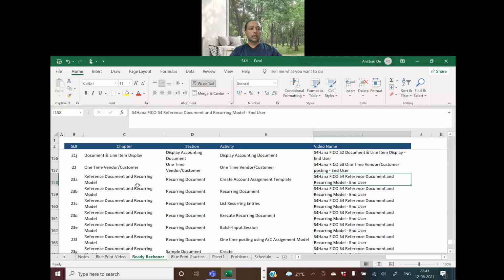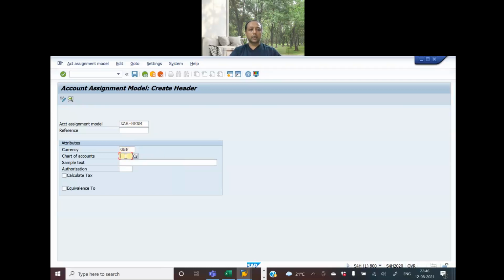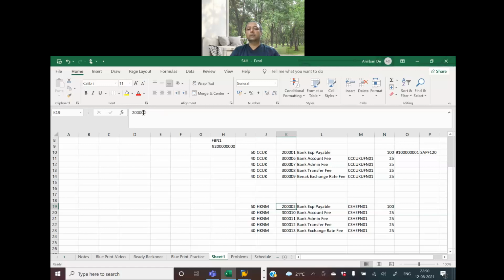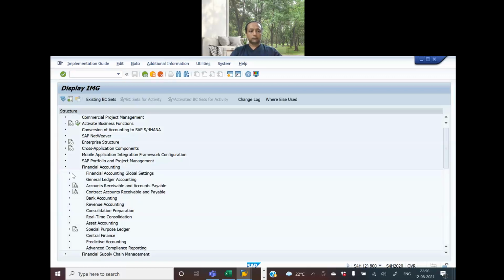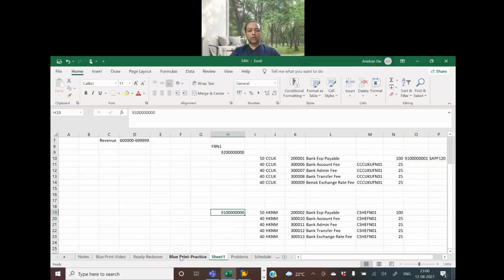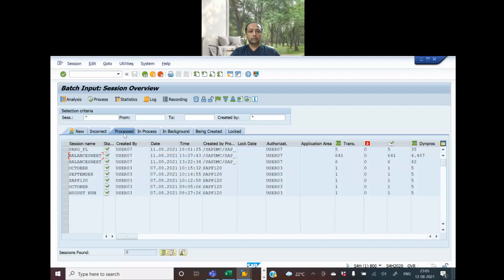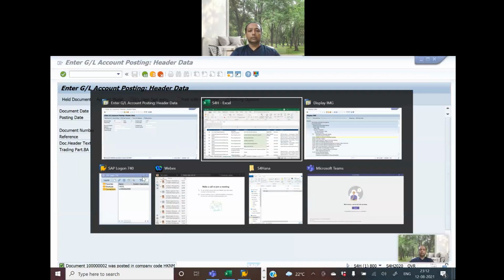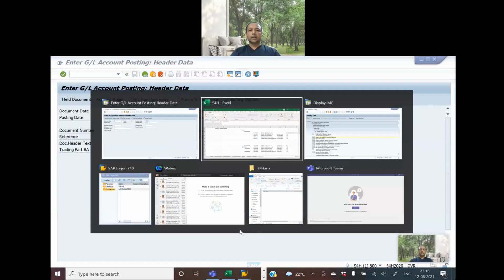S4Hana FICO 54 Reference Document and Recurring Model - End User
Hello Friends,

In this video, we are going to discuss Reference Document and Recurring Model in S4Hana.

Thanks
Anirban